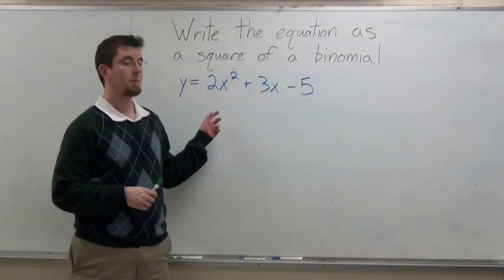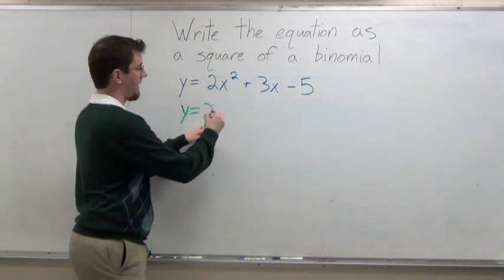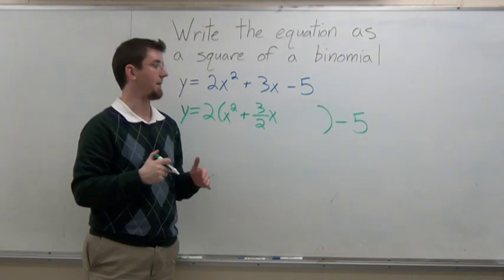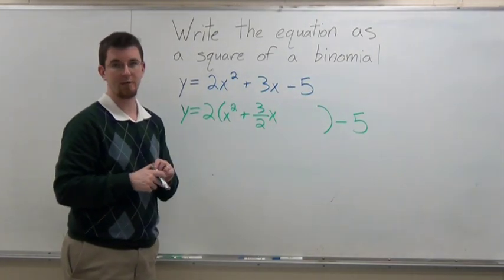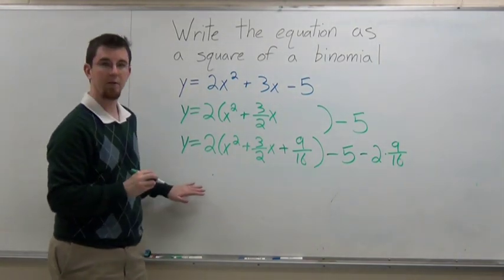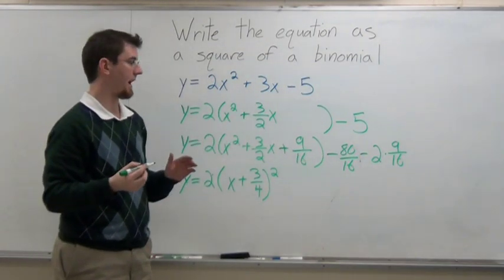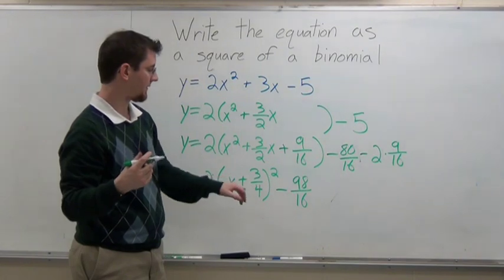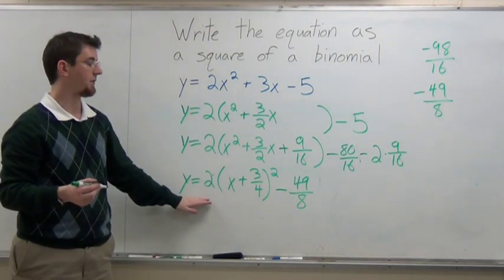Completing the Square - Coefficient Other Than 1 (Ex 3 of 3)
This is an example (3 of 3) of how to Complete the Square when the leading coefficient is not 1.